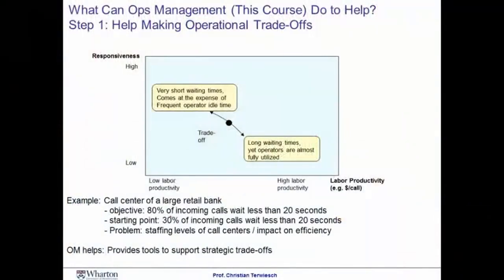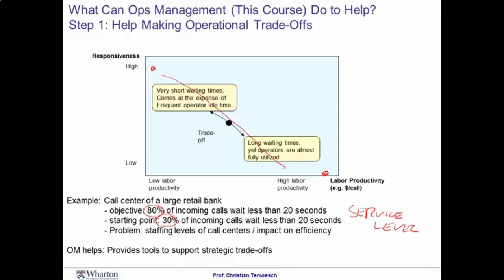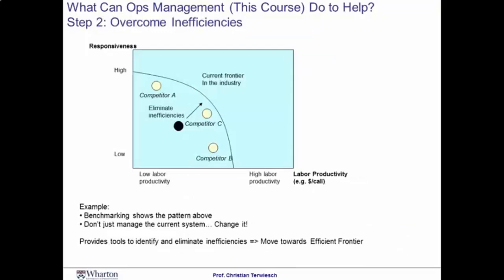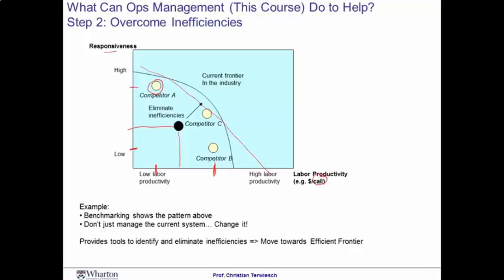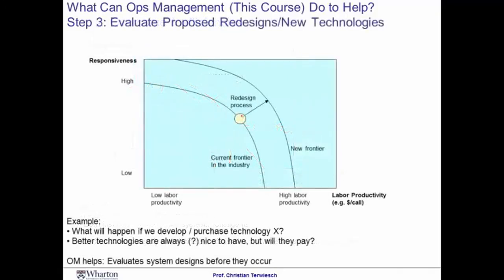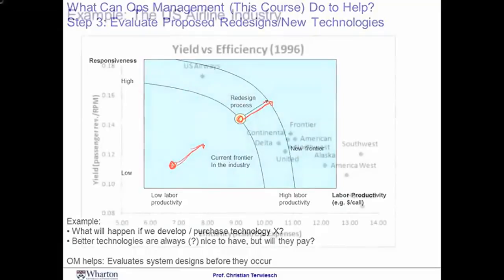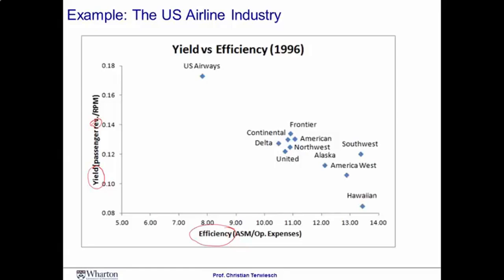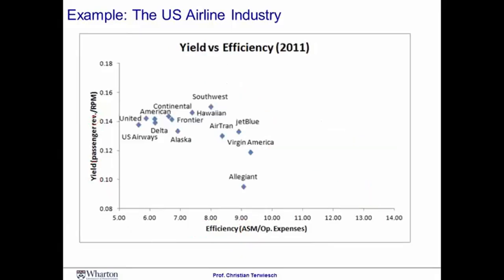W1-2: Trade-offs and the Efficient Frontier